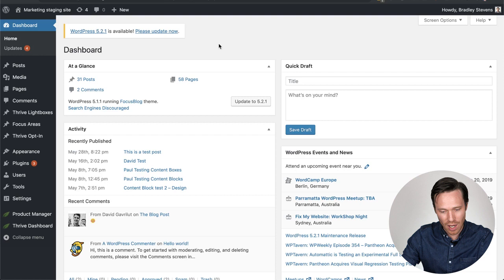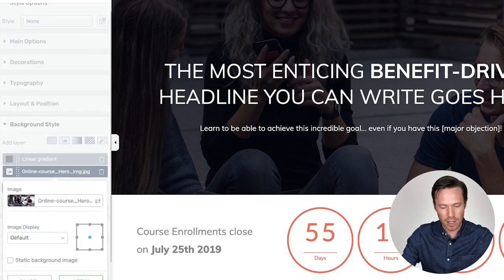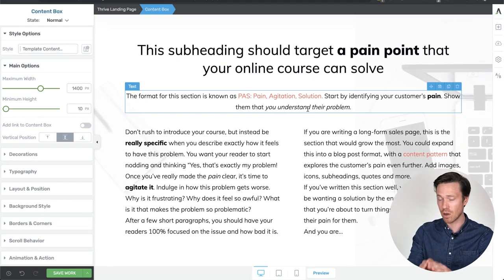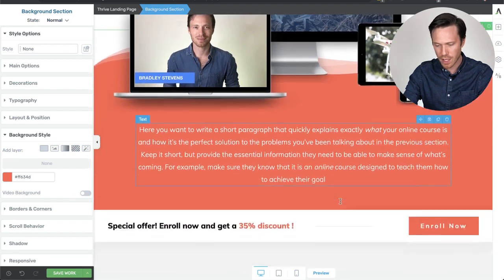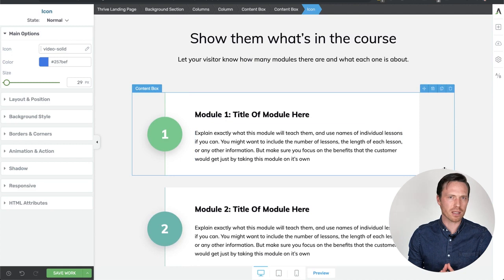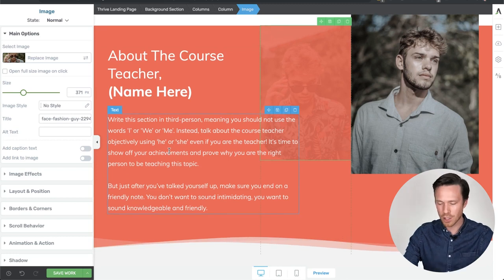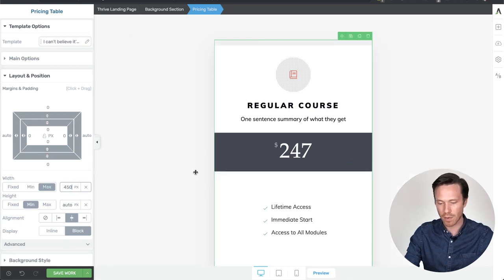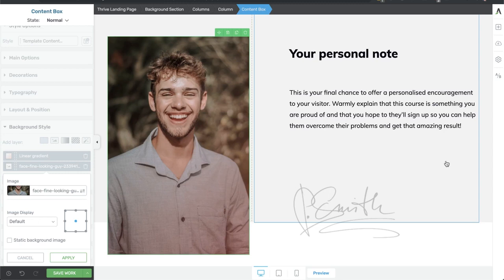OrangeBuilder - Is This Complete Website And Page Builder Worth It?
Want to know if the most complete website and page builder is OrangeBuilder? We will Dive in to it now.

Follow Me For FREE!

OrangeBuilder is a Complete Website & Landing Builder With Stunning Designs to Mesmerize your Visitors and Pre-optimised to Convert like Crazy…
Within Minutes From Now You Would Be Creating And Selling Websites  Like These For BIG Money.
To Be Rich And Successful… You Need To Sell More And Sell Ultrafast.
Every time consumers go online today, they want something NEW, something EXCITING.

Now, when you think about this line, the names that come up are... Mark Zuckerberg, Jeff Bezos, Sergey Brin & Larry Page and all. Check WarriorPlus+… everyday new products are hitting the markets.

Not just that… Consider this for a moment… A BIG player like Apple brings out new versions every year. Car manufactures are bringing out new models and new designs as if they are selling cheap T-shirts for $1 each.